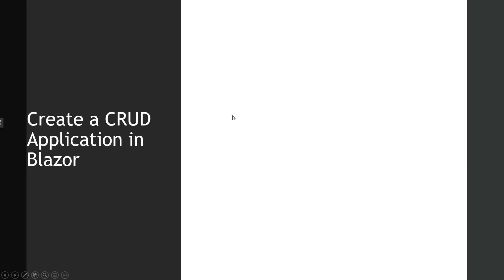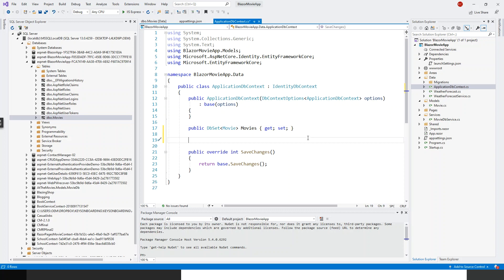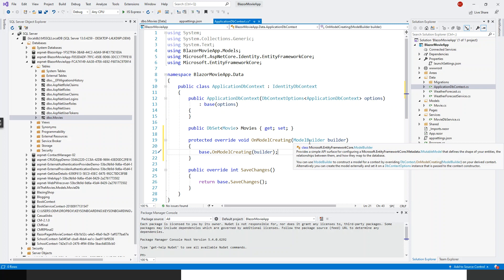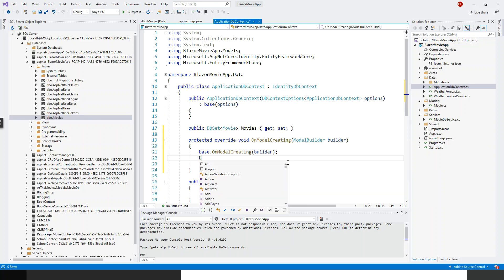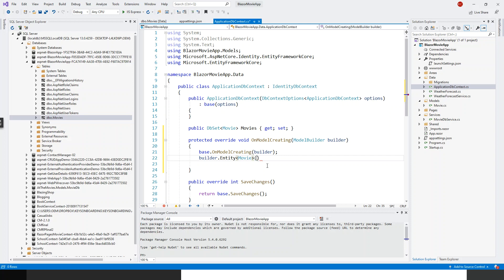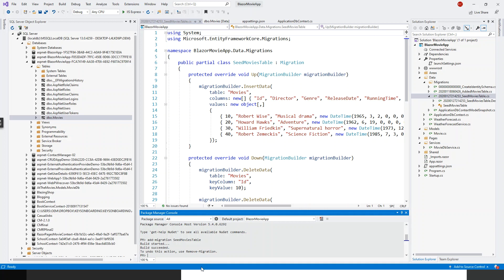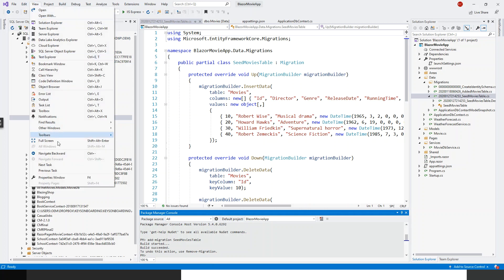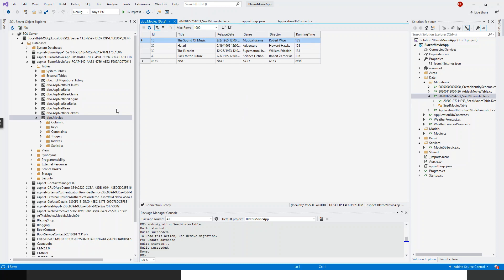ASP.NET Core 3.1 Blazor CRUD Application (Seed the Database - Part 12)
🚀🎓 Next (Unit Testing Blazor ASP.NET 5) -This is a preview lecture from my Udemy course on Blazor. After attending this lecture, the viewers will learn the process of seeding the database with some initial records for testing.